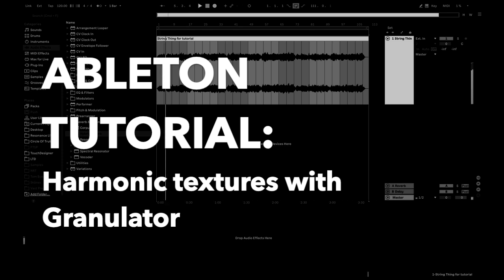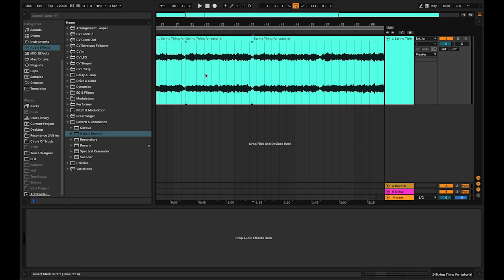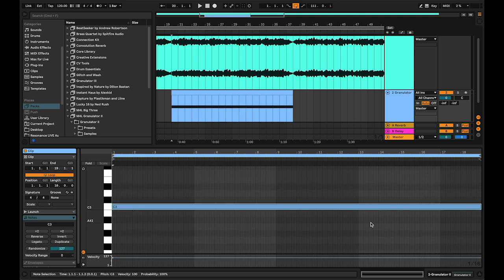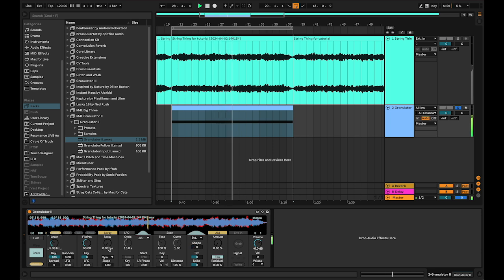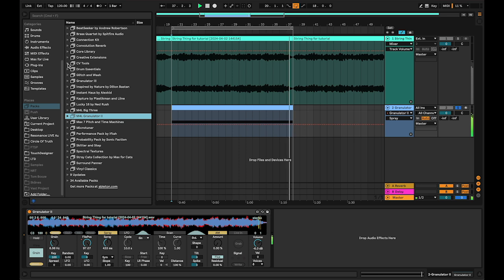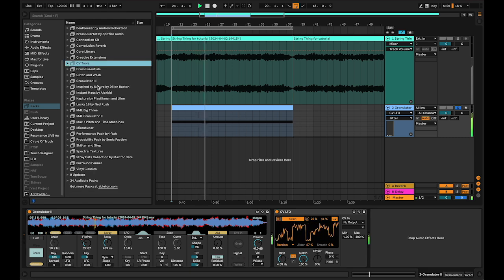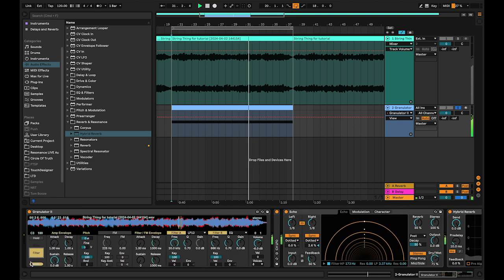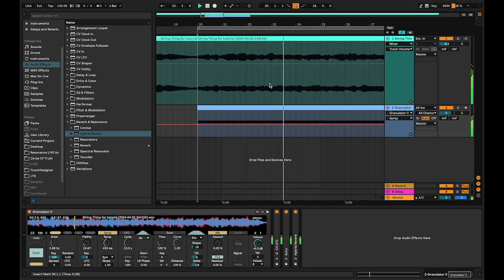Ableton Tutorial: Harmonic Textures with Granulator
A quick technique for using Granulator to create textures that follow a harmonic outline or chord progression. Could also work nicely with a vocal or a piano solo or something. You decide. You're adults. Let me know!